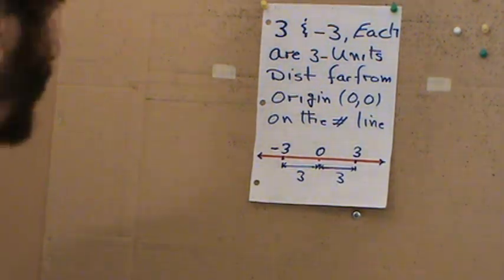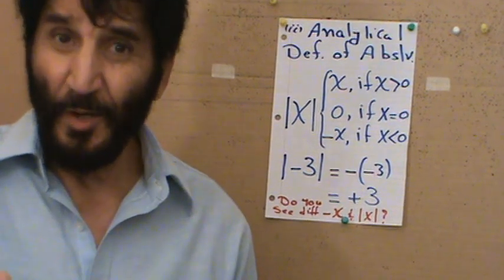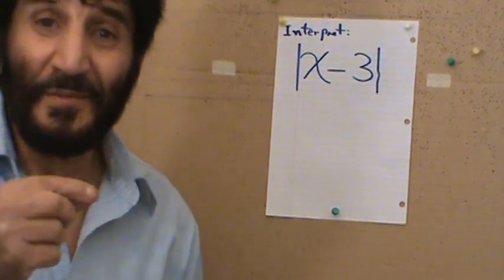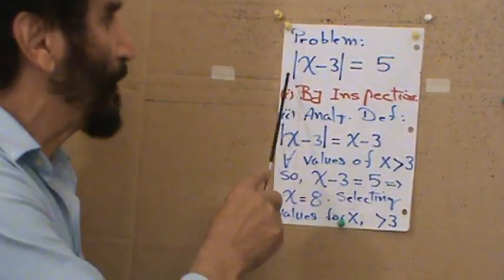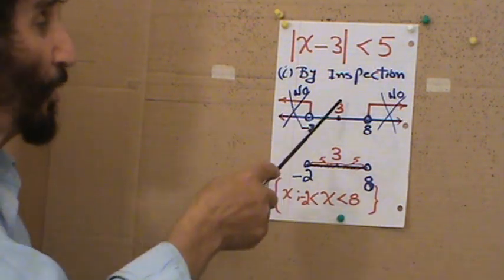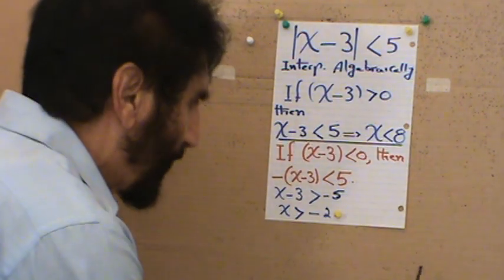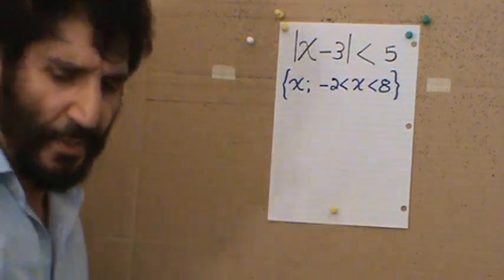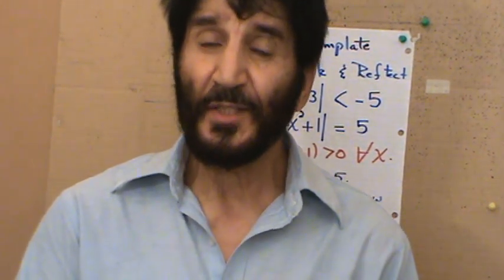Mathematical Concept of Absolute Value (1)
This is the first lecture from the series of four lectures about the subject of Absolute Value in mathematics. It is presented at Basic Algebra level.